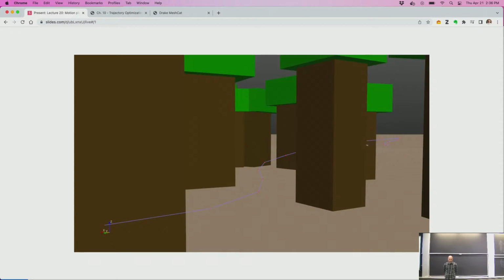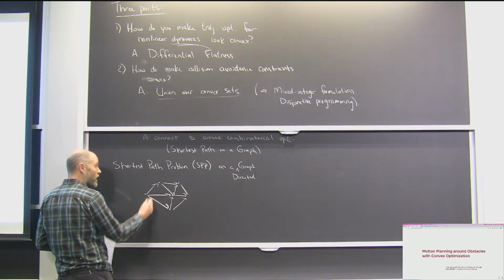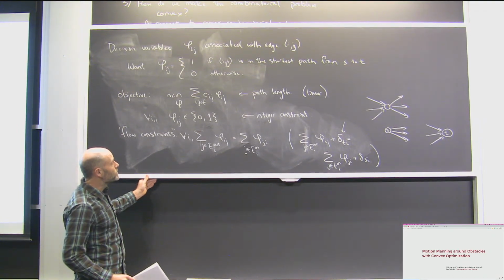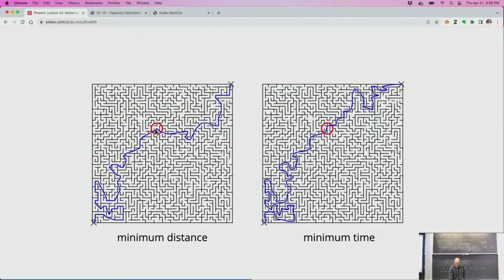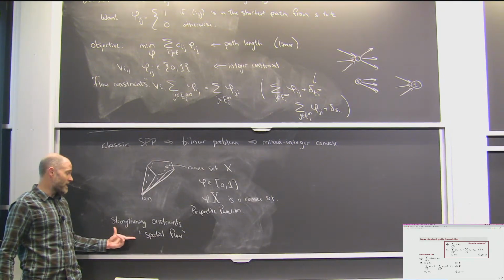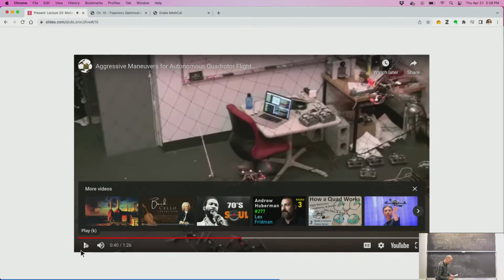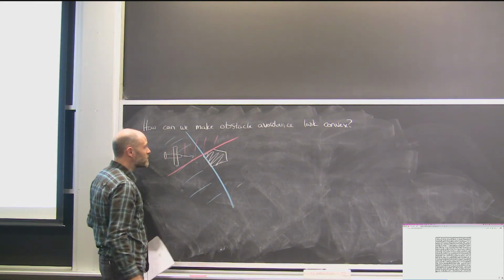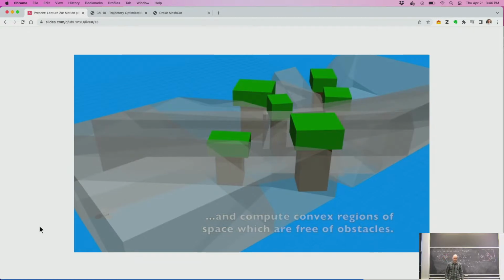Lecture 20: MIT 6.832 Underactuated Robotics (Spring 2022) | "Motion Planning as Search"